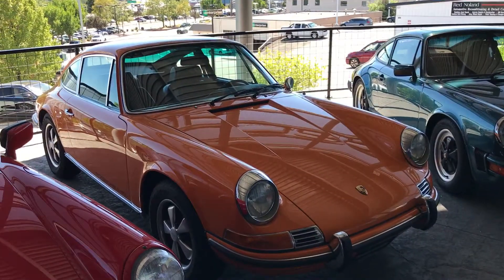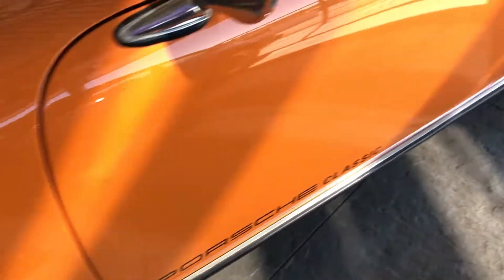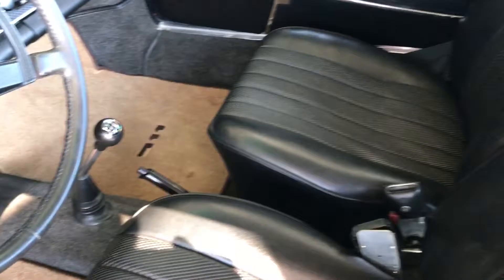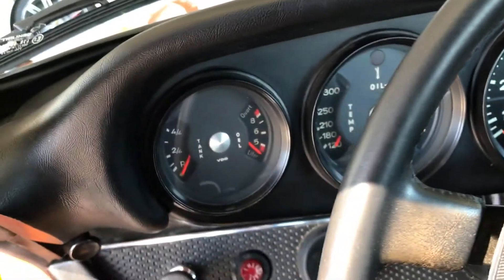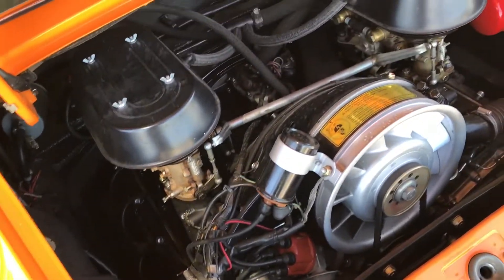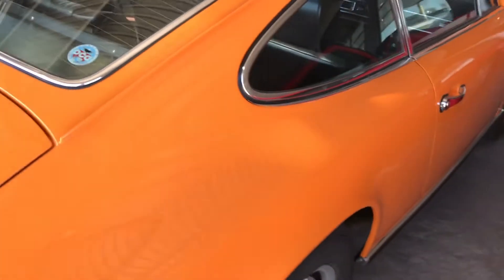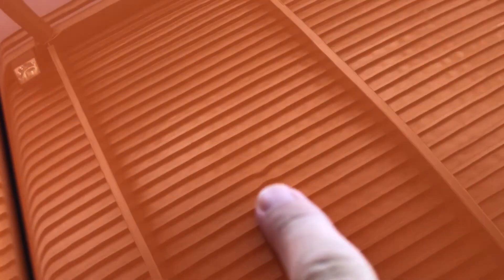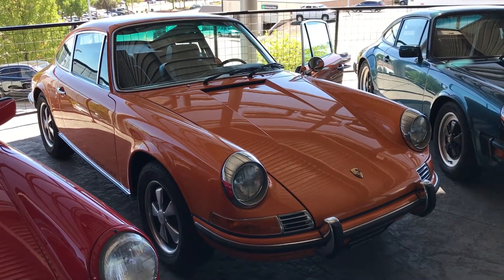1971 Porsche 911 T in Signal Orange with Kirk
Very clean and well maintained 911. It is numbers matching and only local owners since new. Always garage kept and covered. Repainted about 20 years ago with the original Signal Orange color. C147